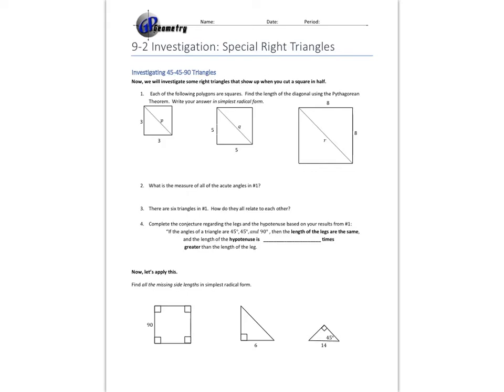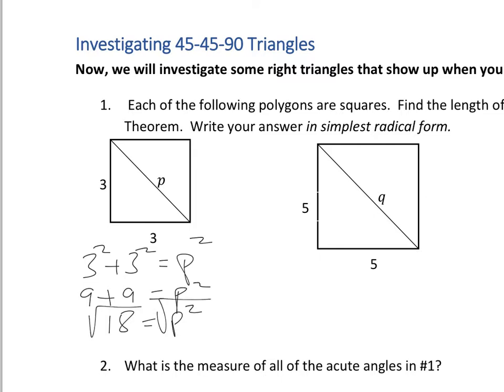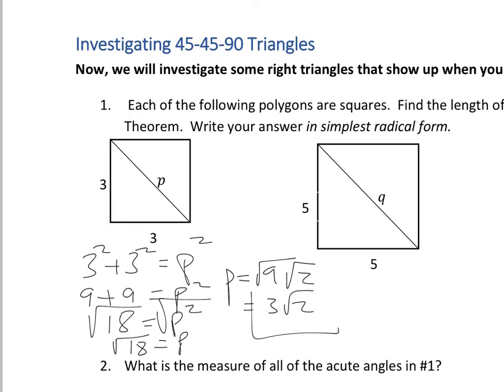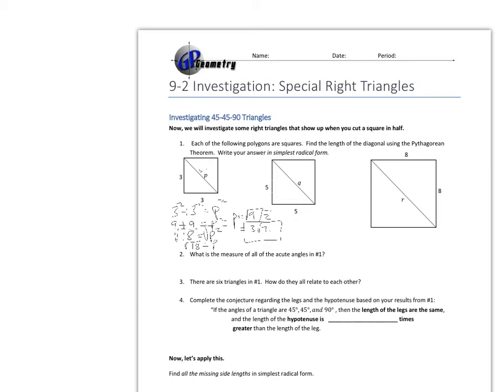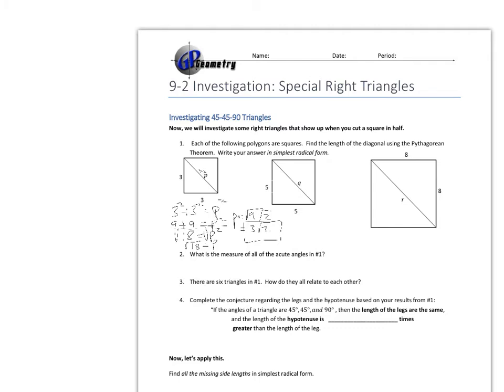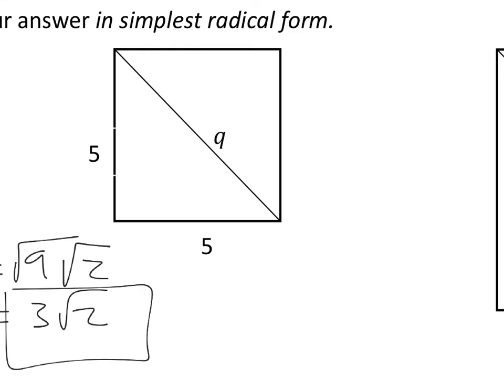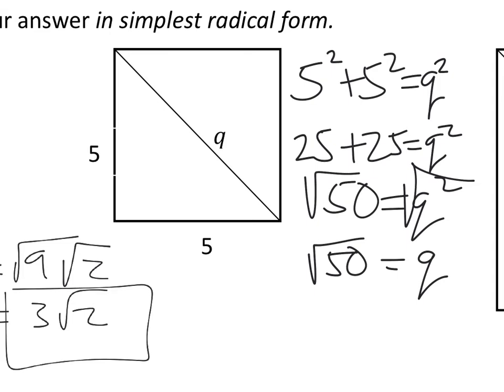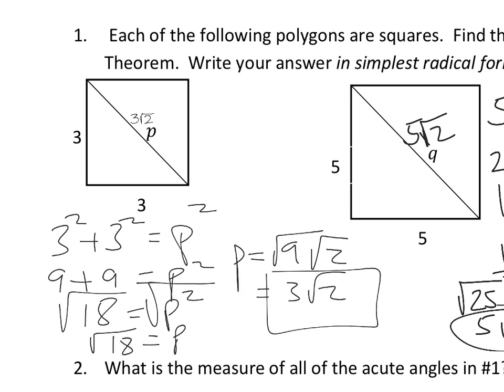How to use Explain Everything for Math notes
This is a short video about how to make a math tutorial on Explain Everything.